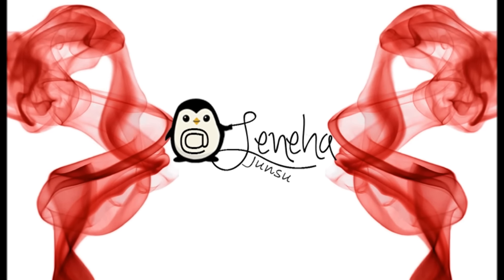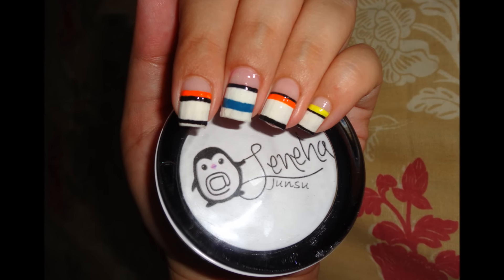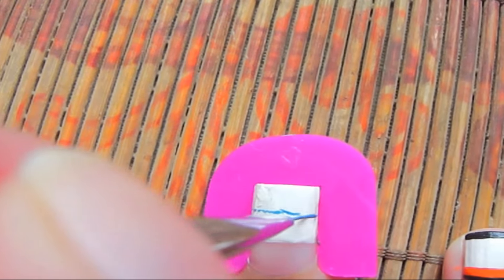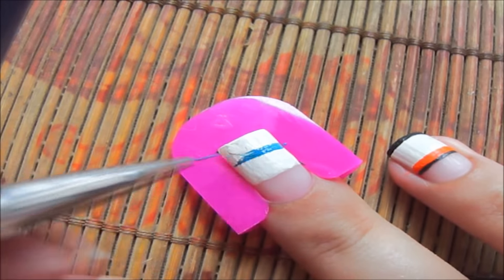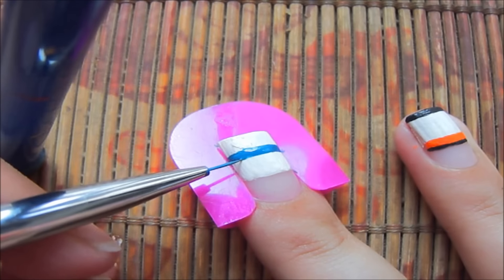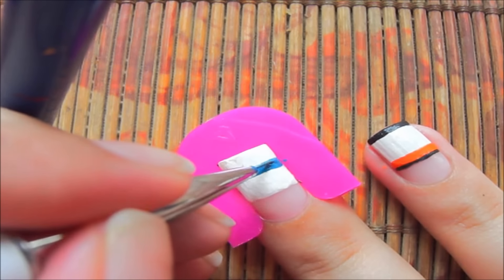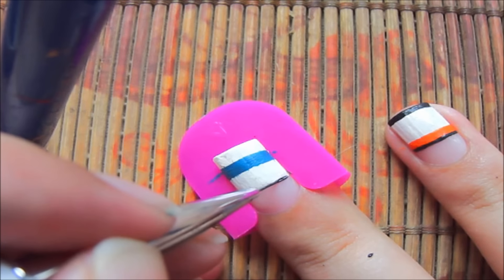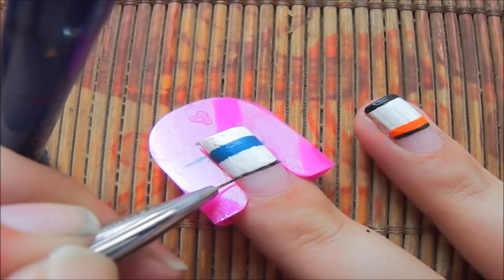KPOP Nail Art: 2NE1 CL Airport Fashion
Elo elo kpop lovers! This week I am doing 2ne1 CL's airport fashion nails. In this video I am sharing easiest way to do her design on your nails by using base coat, white nail polish, acrylic paints (neon yellow, blue, black and orange), paint brush and and top coat.
Tag me on Instagram if you try this yourself! @lenehajunsu

Swiss Miss Topcoat (from Local Vendor)
XQ White Polish(from Local Vendor)
Acrylic Paints: Blue, Black, Orange and Yellow

Other Sections:
Other videos include Beauty Bible, Being Obese and Streets of Pakistan which are under test or experiment.